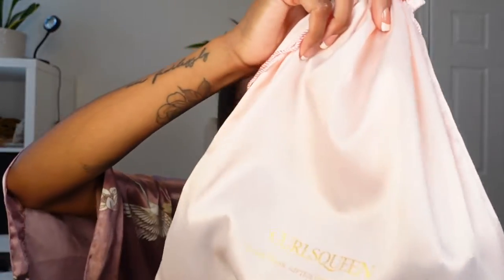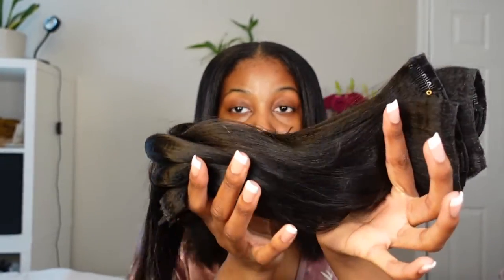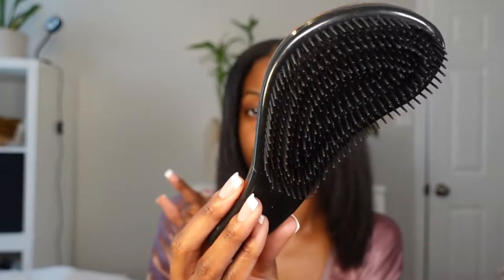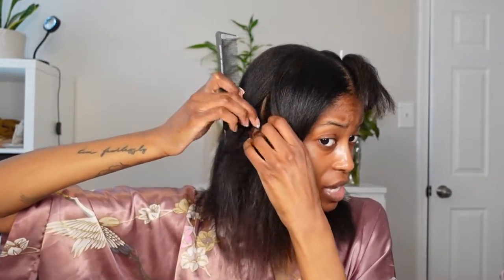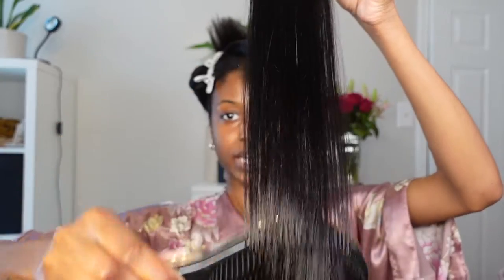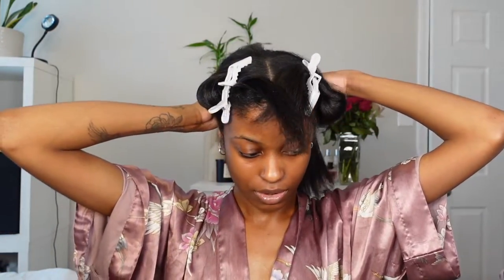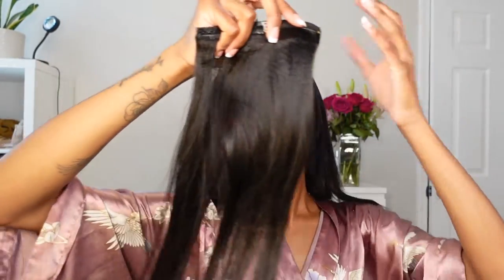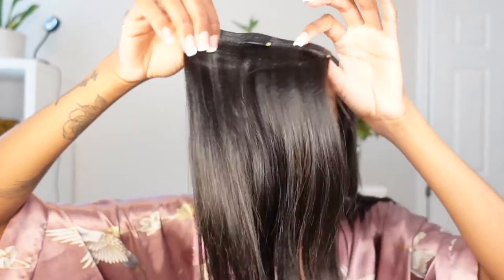BEST AFFORDABLE CLIP IN HAIR EXTENSIONS (INSTALL & STYLE) FT. CURLS QUEEN| Bri Bbyy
Trying straight clip in extensions on my natural hair !💕
I am wearing a 18 inches clip in hair extensions in light yaki texture from CURLSQUEEN .